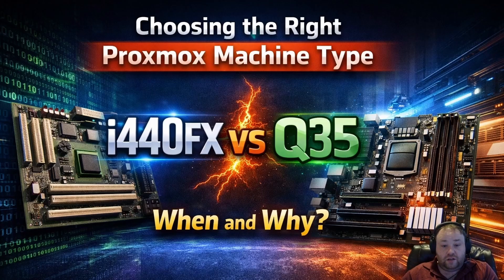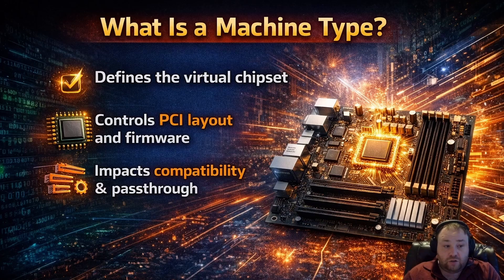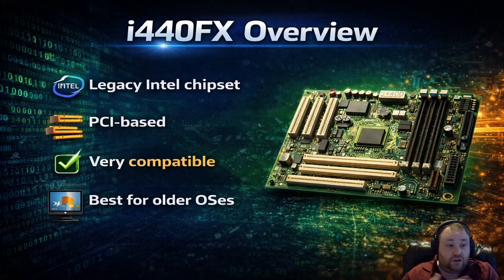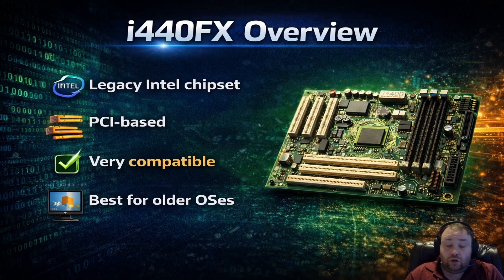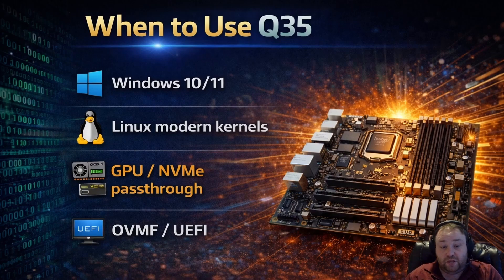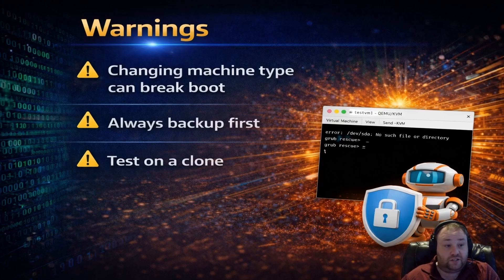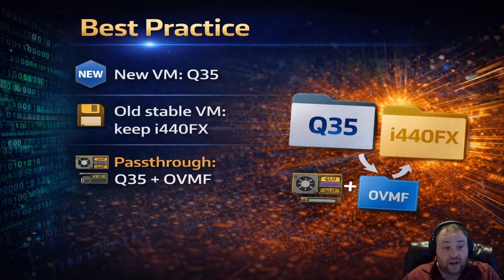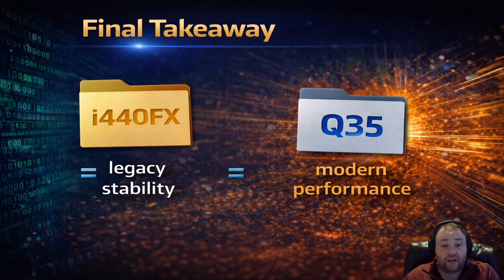You Might be Choosing The Wrong Machine Type in Proxmox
Choosing the right machine type in Proxmox can make or break your VM performance.

In this video, we break down the differences between i440FX and Q35 in Proxmox VE, explain how machine types work, and show you exactly when to use each one.

You’ll learn:
• What i440FX and Q35 actually are
• Which machine type works best for modern operating systems
• When legacy i440FX is still the better choice
• Why Q35 is recommended for GPU and PCIe passthrough
• Best practices for new and existing Proxmox VMs